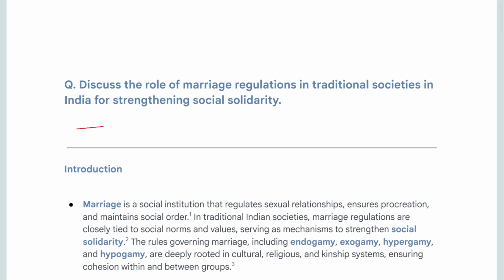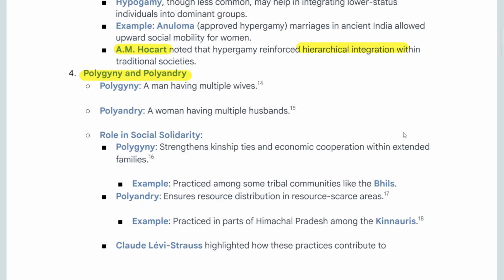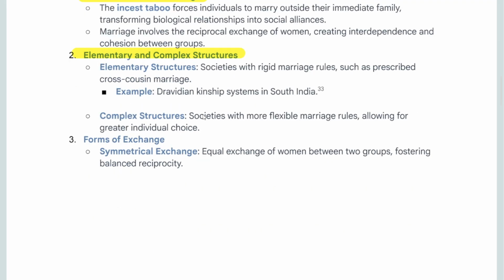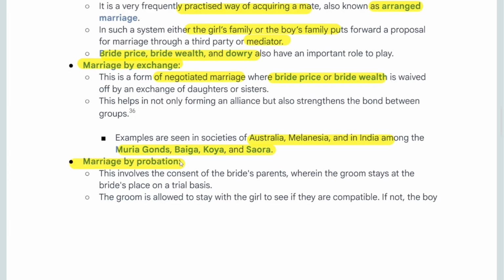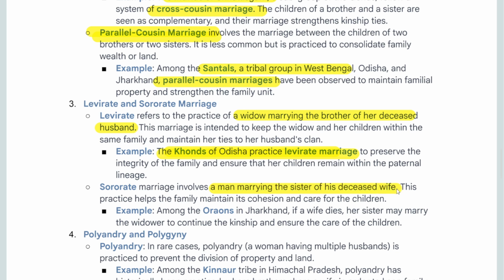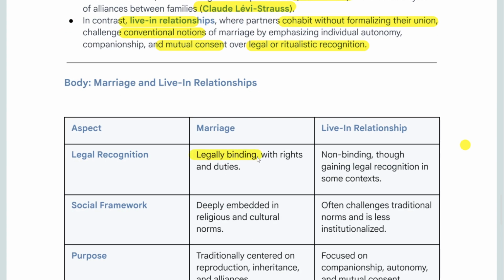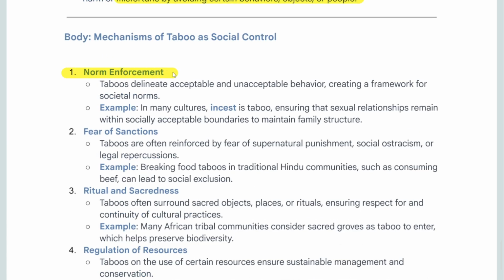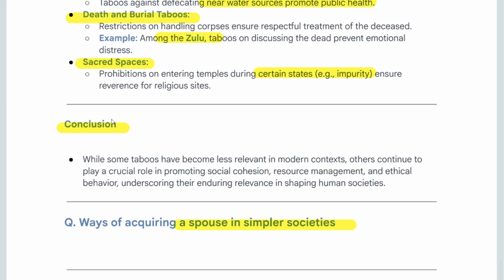UPSC Anthro Optional P1 Topic-2.3 Marriage PYQ (2011-2024)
Anthro 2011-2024 PYQ 2.3 Marriage
• Comprehensive analysis of UPSC Anthropology Paper Section 2.3 Marriage, focusing on Previous Year Questions (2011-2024).
• Covers marriage definitions, universality, functions, and diverse types including monogamy, polygamy (polygyny, polyandry), and group marriage.
• Explores marriage laws such as endogamy, exogamy, hypergamy, hypogamy, and incest taboo, along with regulations like preferential, prescriptive, and proscriptive rules.
• Discusses marriage payments such as bride wealth and dowry, and examines various mate acquisition methods prevalent in tribal and simpler societies.
• Examines the critical role of marriage regulations in strengthening social solidarity in traditional Indian societies and delves into Alliance Theory proposed by Claude Lévi-Strauss.
• Addresses contemporary concepts like live-in relationships within the institution of marriage and the function of taboos as a means of social control.
• Essential for UPSC Anthropology aspirants to achieve a strong grasp of kinship, family dynamics, and social structure, with relevant Indian examples from various tribal communities.